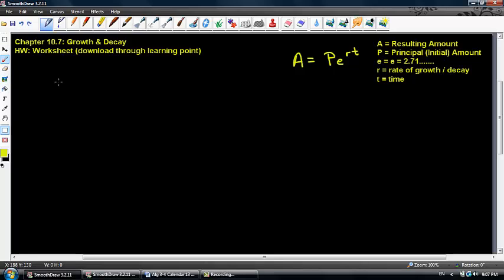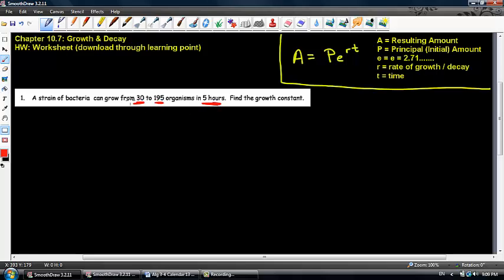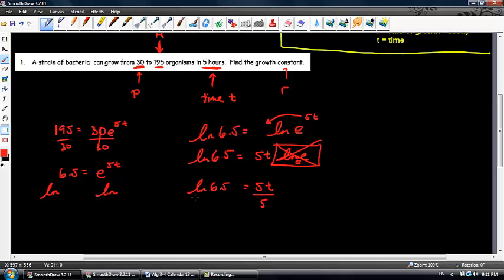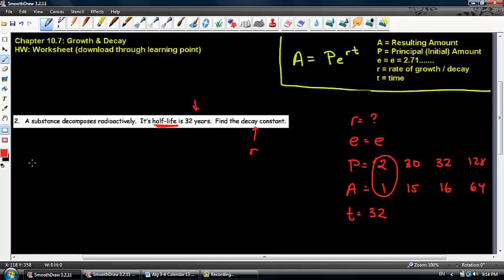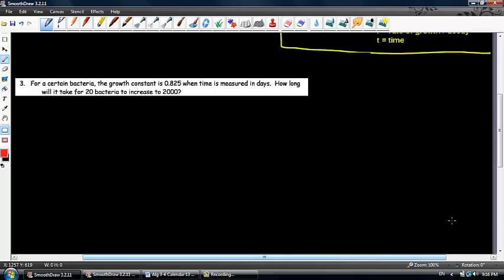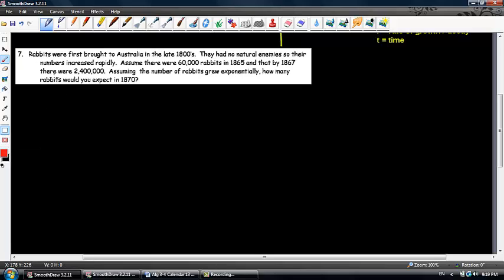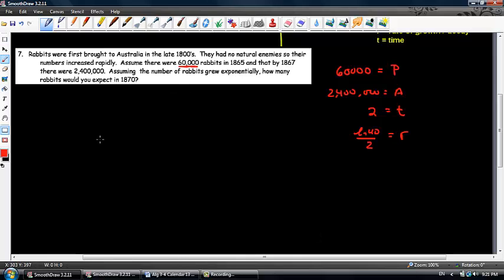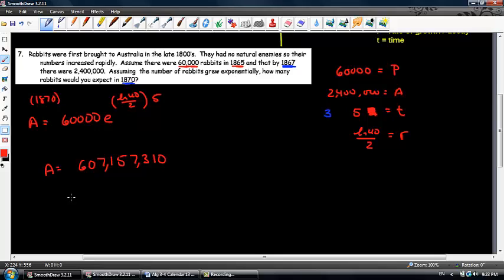Algebra 3 4 Ch 10 7 Growth and Decay